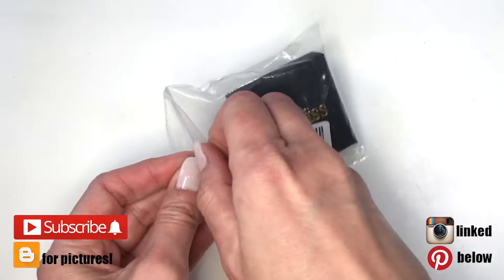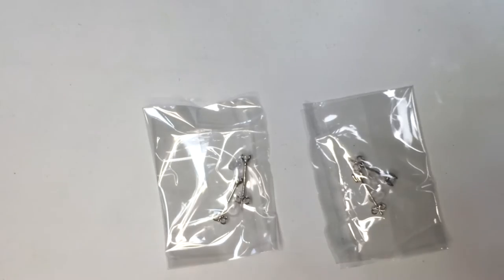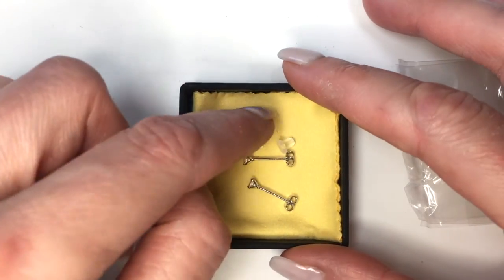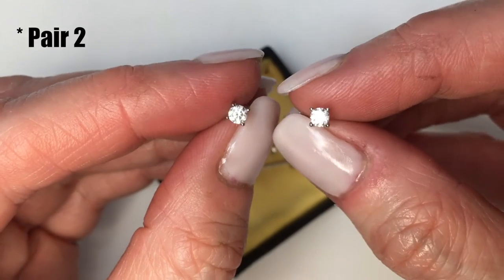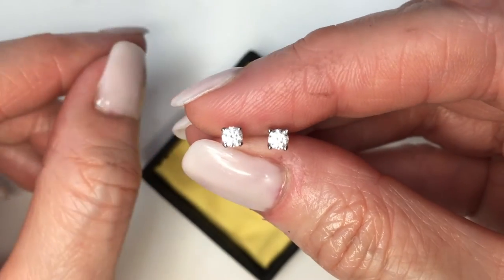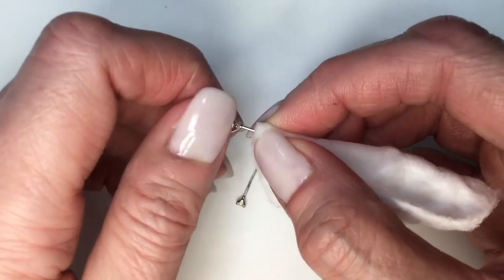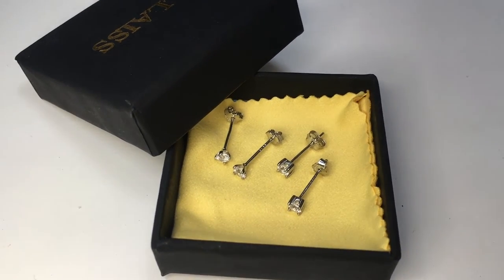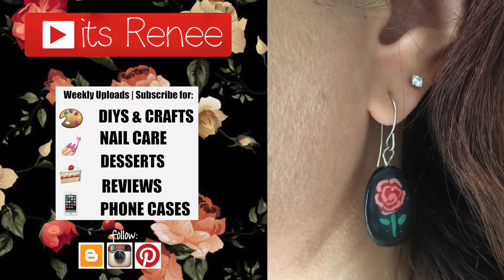Amazon Finds: Dainty Delicate Earrings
Hi! I hope you like these Amazon Finds: Dainty Delicate Earrings!